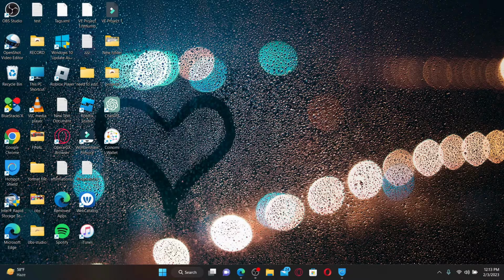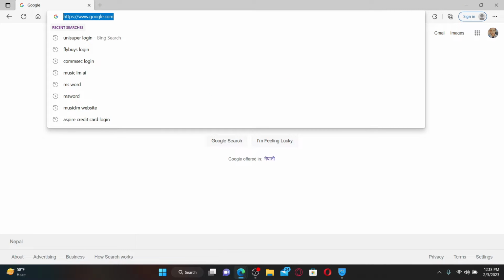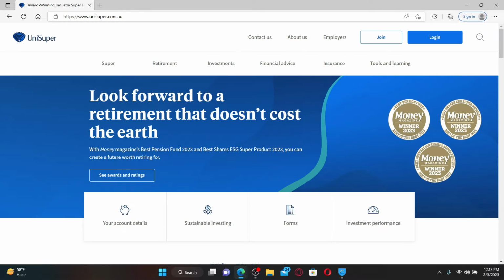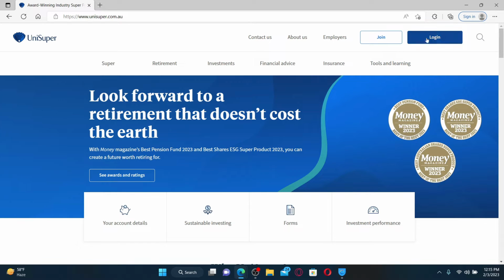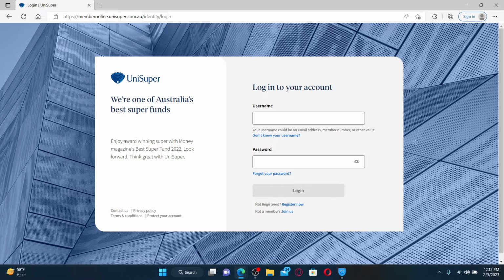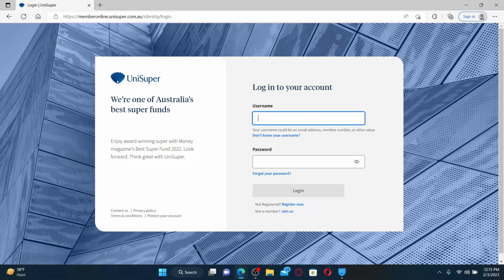UniSuper Login: How to Login Sign In UniSuper Account 2023?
In this video, you'll learn how to log in to your Unisuper account and manage your superannuation funds. Whether you're new to Unisuper or just need a refresher, we've got you covered. We'll show you how to log in to your account, check your balance, and make changes to your investment options. Secure your future, watch now!